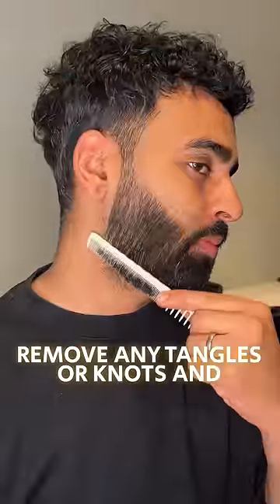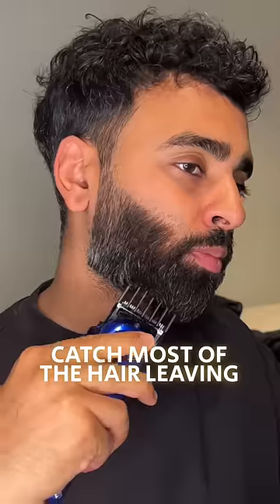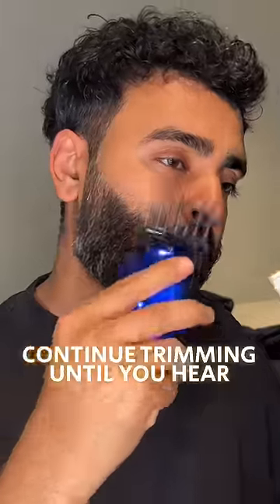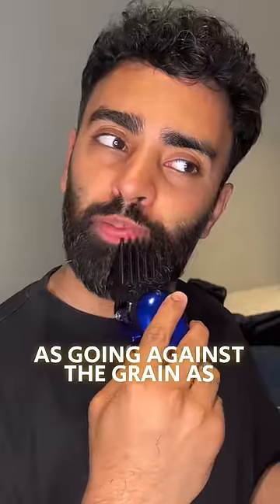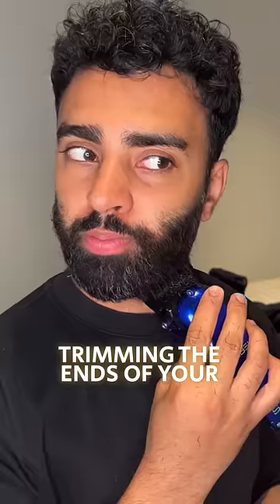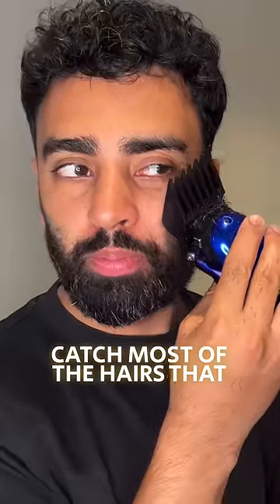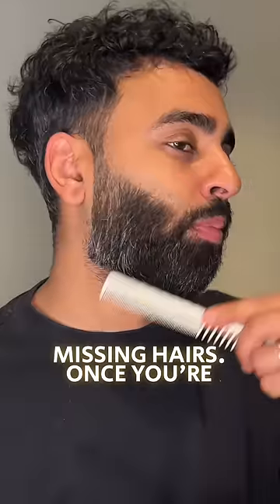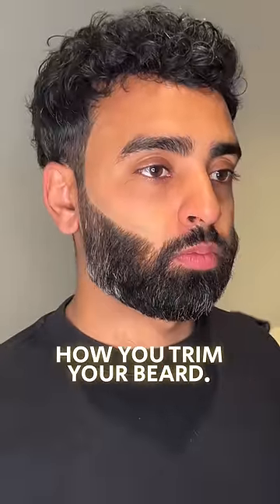How to TRIM Your Beard At Home! DIY Tutorial | Balance Male Grooming